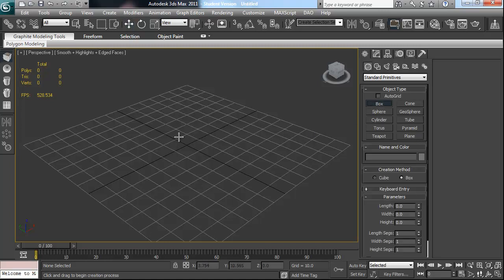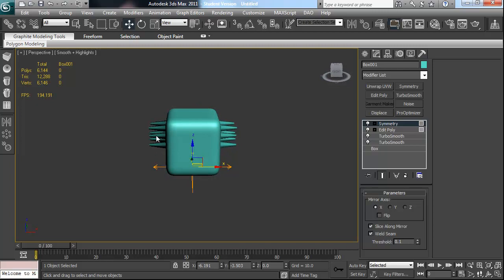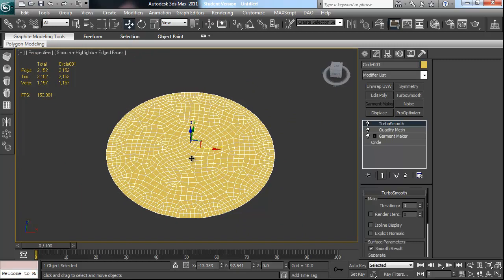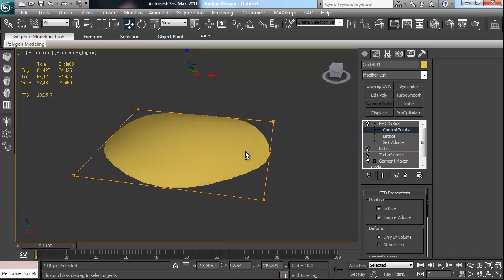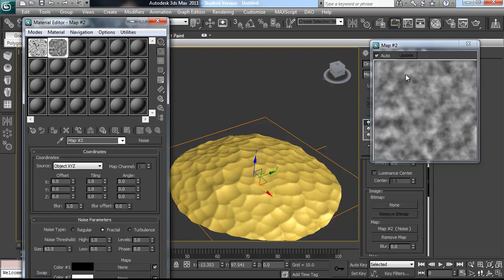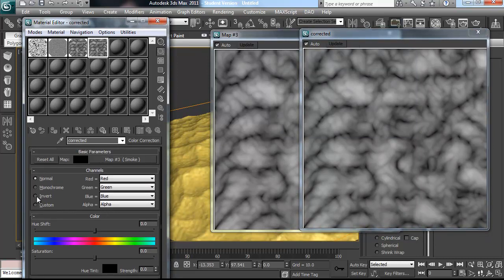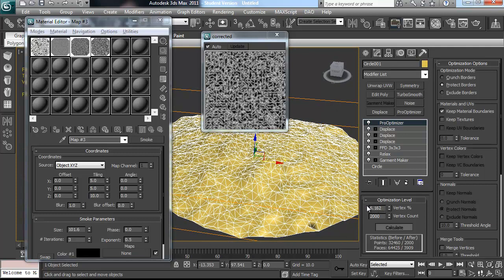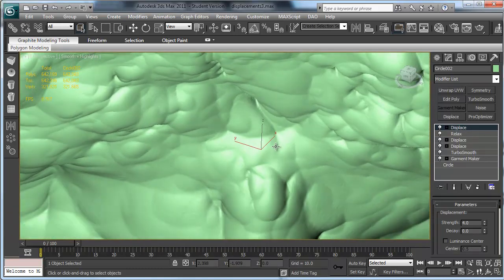100 tips to an easier 3ds max life - Part 7: modifiers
seventh in a series of videos of 3ds max tips and tricks.

topics:
the modifier stack
subdivision modifiers
symmetry
Free Form Deform (FFD)
Displacement
Procedural maps (noise etc)